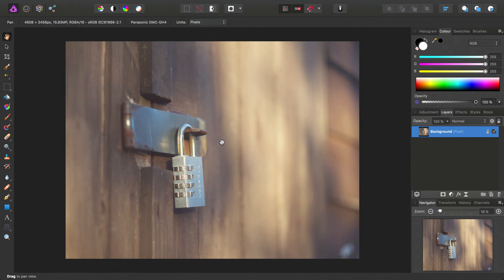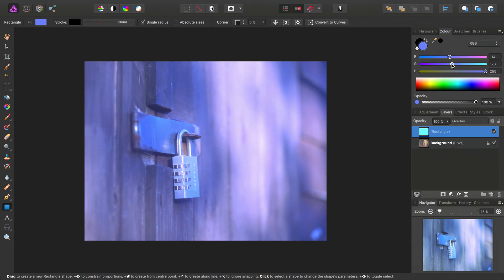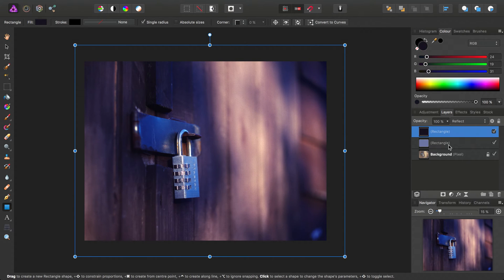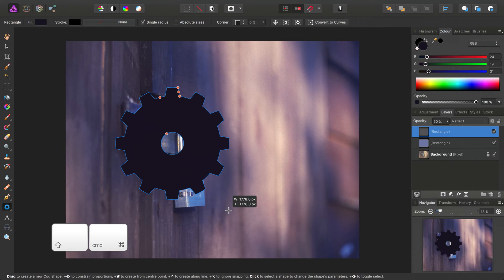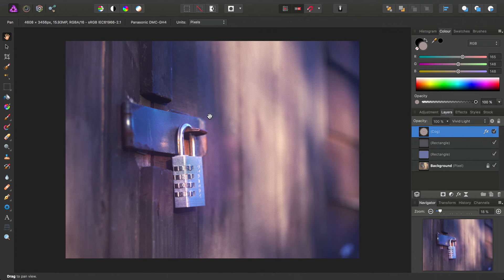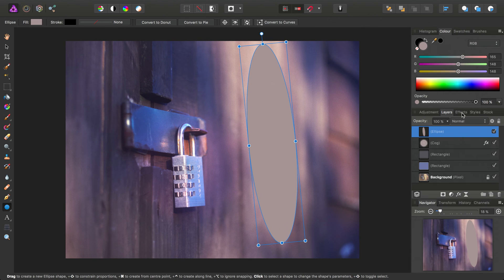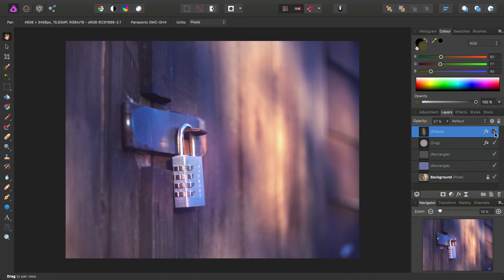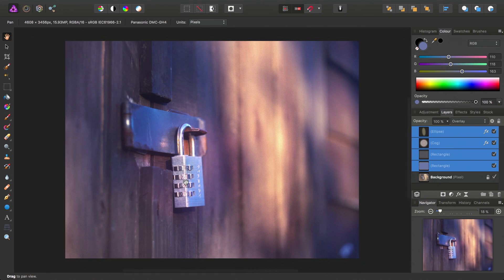Colour Grading with Shapes (Affinity Photo)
Discover a unique approach to colour grading using vector shapes and blend modes.